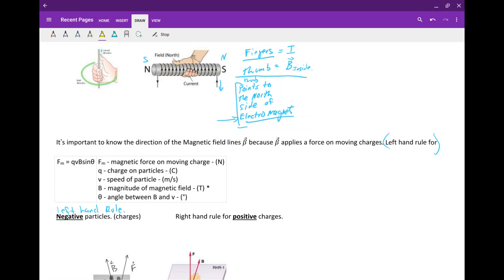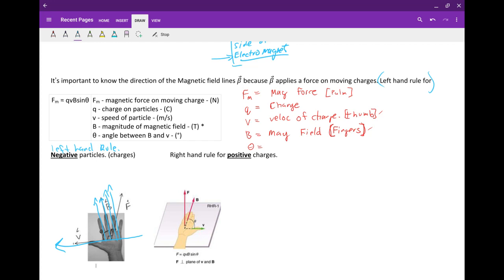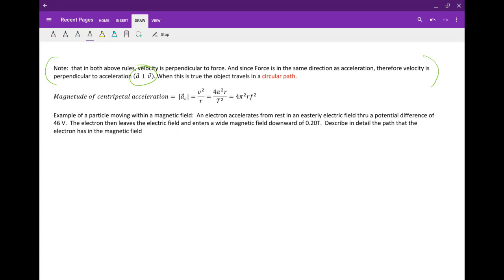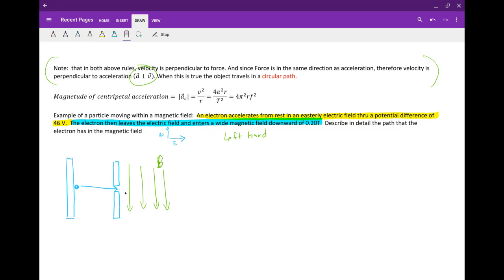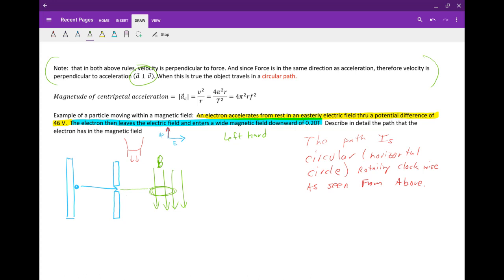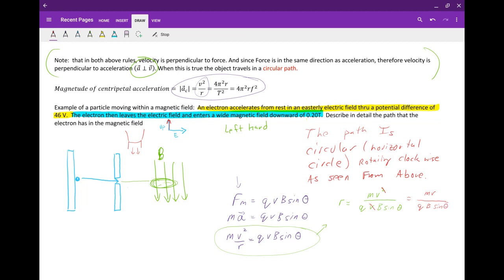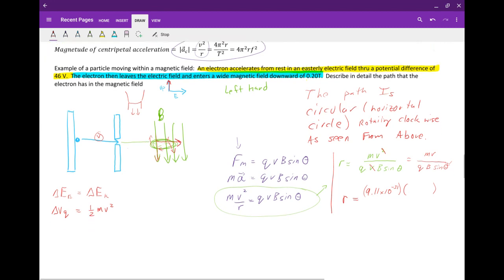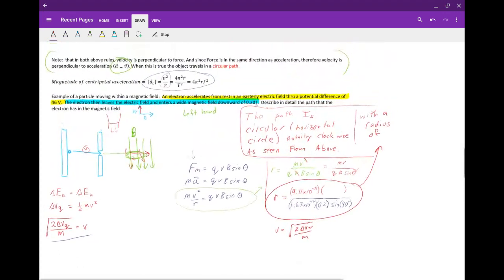SPH4U Magnetic force on a particle